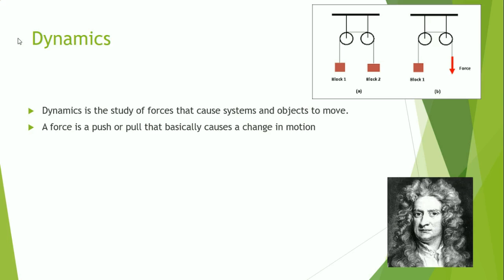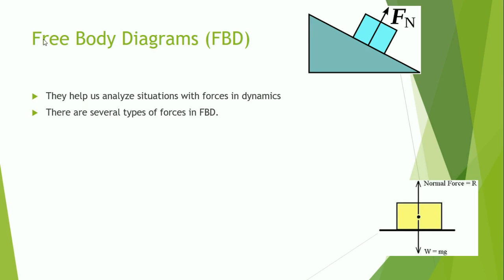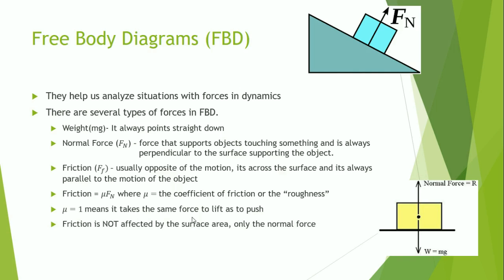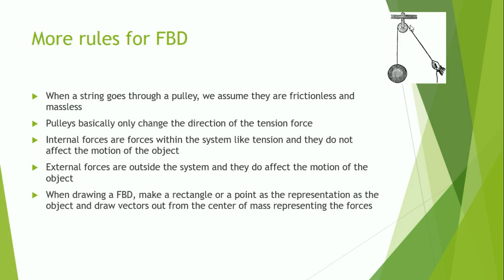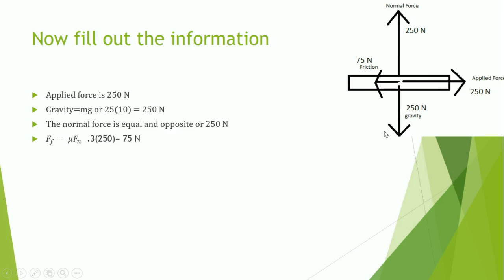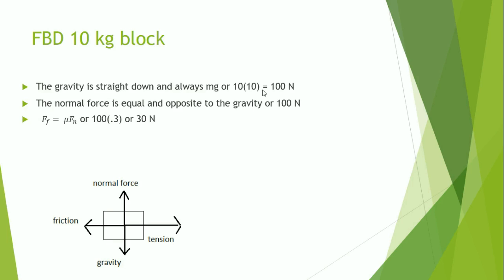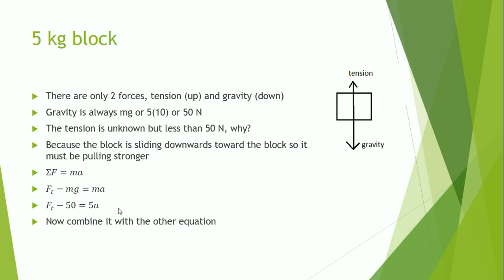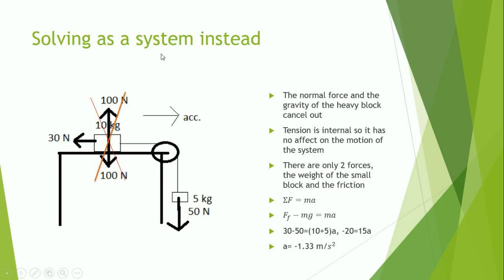Dynamics Intro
Hello, this is Miraj Patel, and I based this off my AP physics 1 class. This video goes over Newton's Laws of Motion, the common forces Free Body Diagrams, and solving basic dynamics problems.